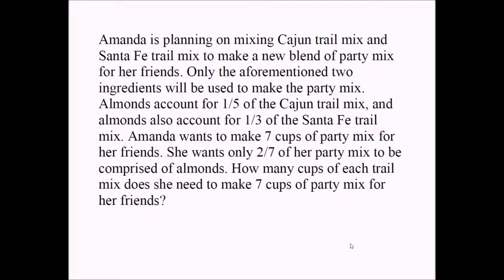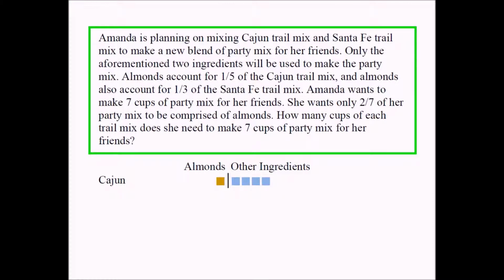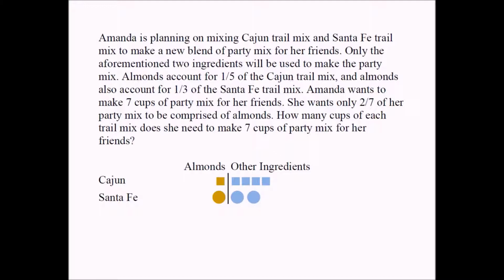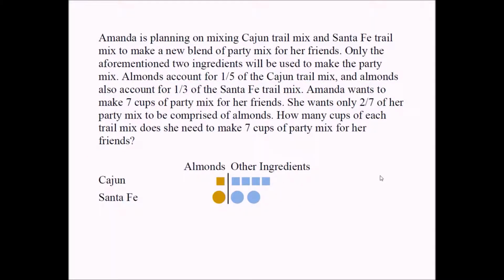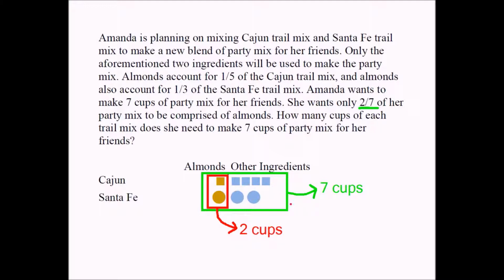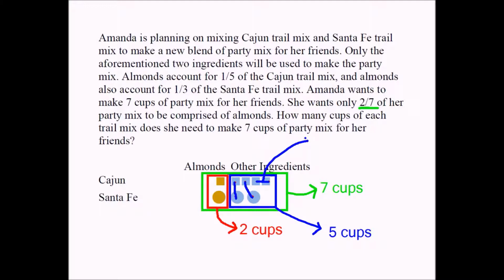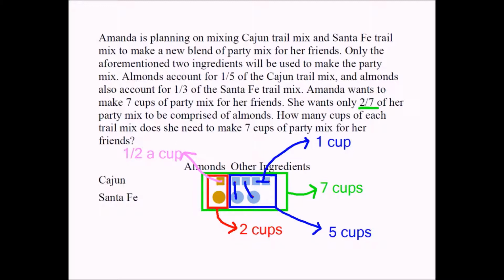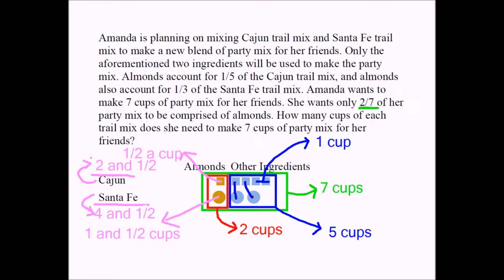A Challenging Fraction Problem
Try these on your own...

Amanda is planning on mixing Cajun trail mix and Santa Fe trail mix to make a new blend of party mix for her friends. Only the aforementioned two ingredients will be used to make the party mix. Almonds account for 1/7 of the Cajun trail mix, and almonds also account for 1/5 of the Santa Fe trail mix. Amanda wants to make 11 cups of party mix for her friends. She wants only 2/11 of her party mix to be comprised of almonds. How many cups of each trail mix does she need to make 11 cups of party mix for her friends?

Ans:
Cajun trail mix: 3 & 1/2 cups,
Santa Fe trail mix: 7 & 1/2 cups

Amanda is planning on mixing Cajun trail mix and Santa Fe trail mix to make a new blend of party mix for her friends. Only the aforementioned two ingredients will be used to make the party mix. Almonds account for 1/9 of the Cajun trail mix, and almonds also account for 1/7 of the Santa Fe trail mix. Amanda wants to make 15 cups of party mix for her friends. She wants only 2/15 of her party mix to be comprised of almonds. How many cups of each trail mix does she need to make 15 cups of party mix for her friends?

Ans:
Cajun trail mix: 4 & 1/2 cups,
Santa Fe trail mix: 10 & 1/2 cups